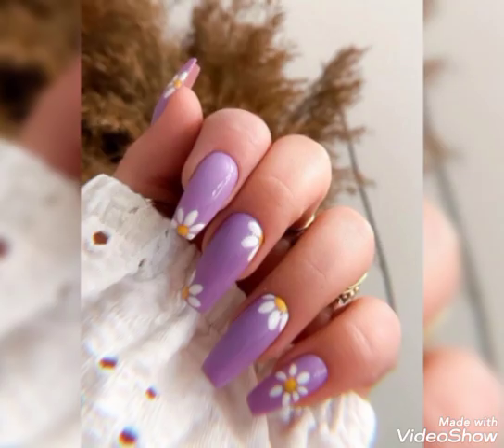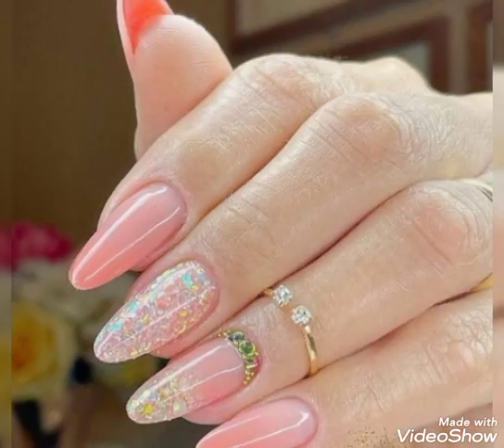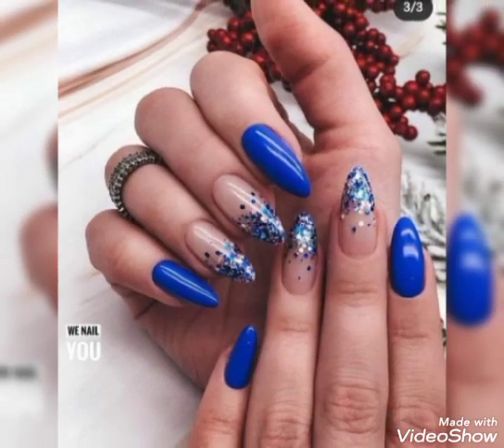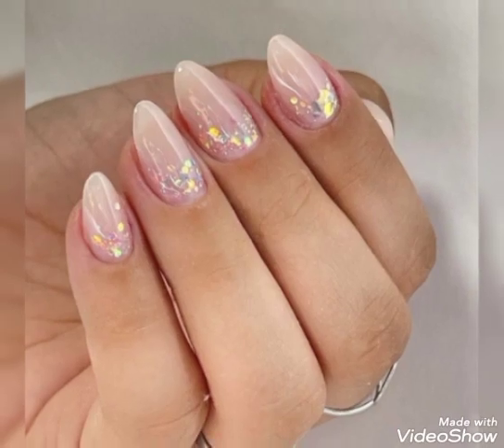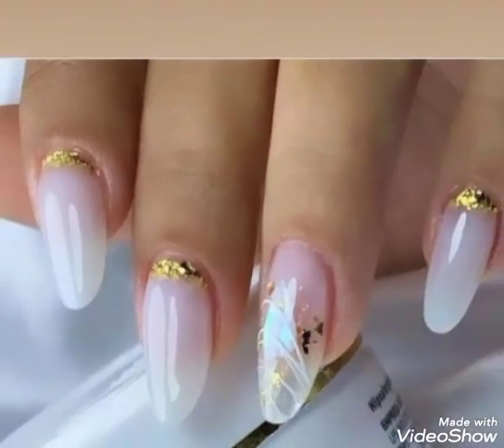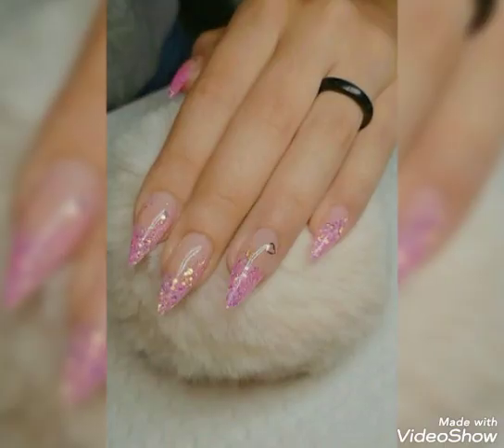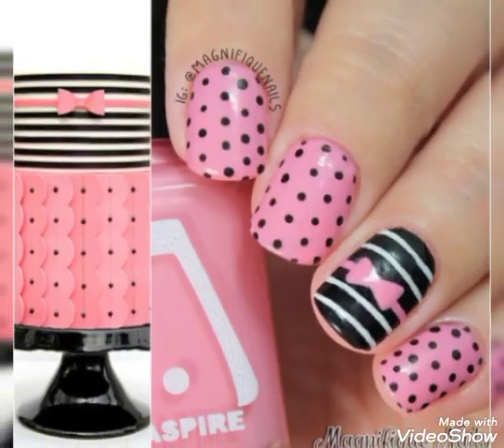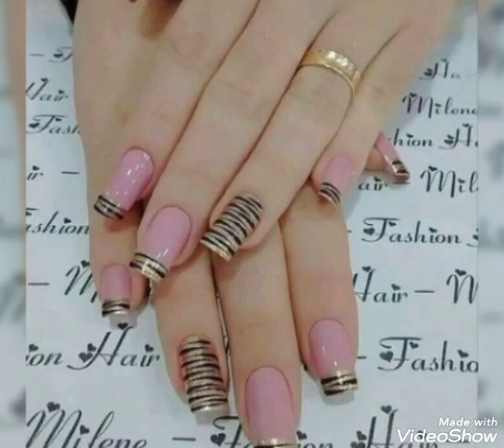different stylish nailpaint hands# @New fashion update